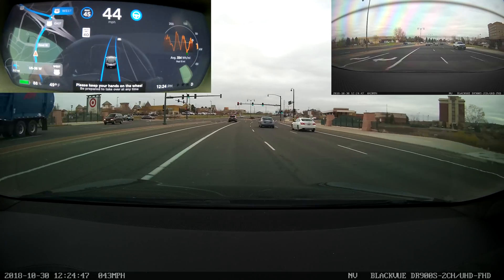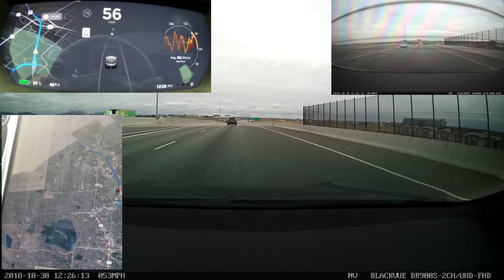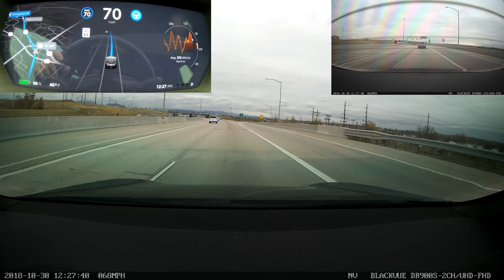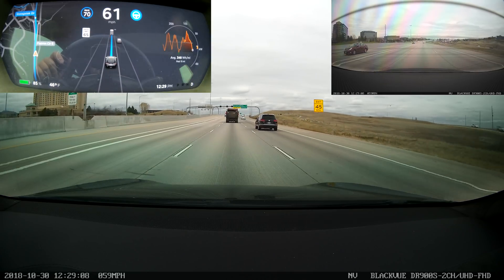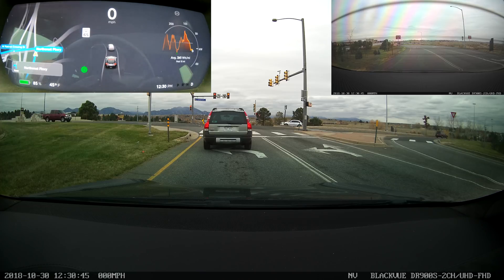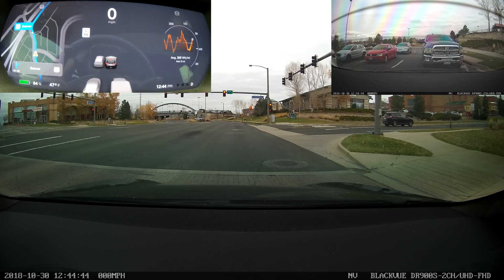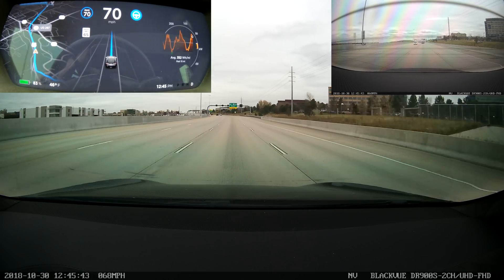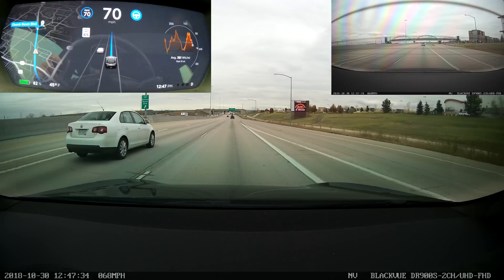Tesla Autopilot Firmware "2018.42.2 19e7e44" Nav on Autopilot Test #1 (4K)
Here's a referral code you can use for 6 months worth of free Supercharging on any new Tesla Model 3, S, or X (new as of 10/20/2018 and applies retroactively for recently referred orders). Tesla has changed the referral program so if you get enough you get early access to new software updates. Help me get earlier access to software updates so I can make more videos and sooner. Thanks!

This is my first recorded test of Nav on Autopilot since getting 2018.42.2 Monday night. A lot more testing to do, but so far the results have been less than stellar. Navigating highway lanes seems fine, but in the two exits I tried to take during this test the car failed to successfully exit both times. In each instance, these were exits that have dedicated exit lanes which the car seemed to fail to detect and didn't get over for. After looking at this after-the-fact, it appears to be related to incomplete GPS data, as the car did get into the lane the GPS said it should be in. Interestingly enough, I've seen the car successfully take exits that don't have dedicated lanes completely on its own and without user prompts. Exits are at 5:26 and 11:47.

I've got a lot more testing to do on this one.

Note: There were some technical difficulties with this video around a skip early on and overall audio quality. I recorded with a headset but the app went wonky and didn't save the commentary so I had to rely on dashcam audio which gets a little drowned out by the highway noise. Also, there's a skip in the video where a few seconds are lost early on. I'll try to make sure these issues don't occur in future videos and thanks for your patience.